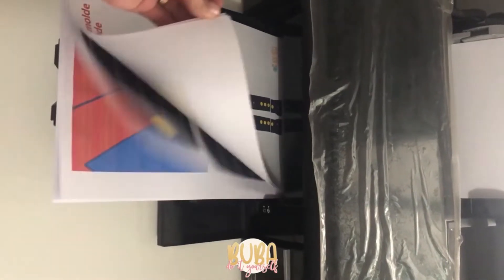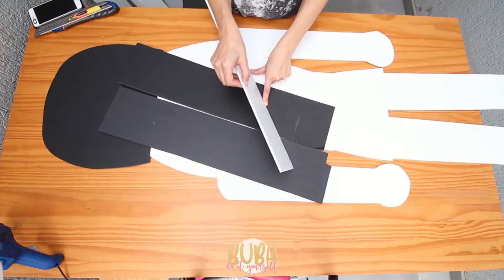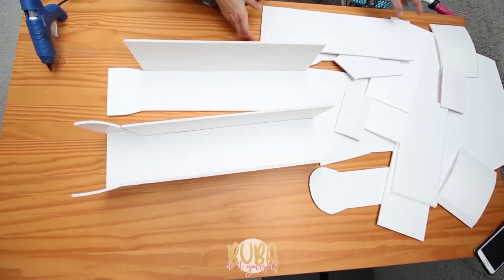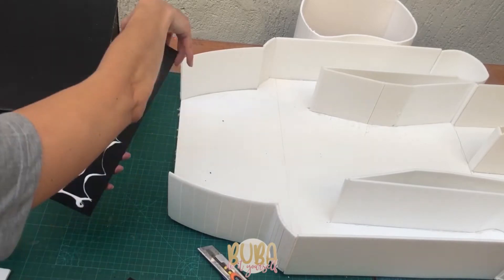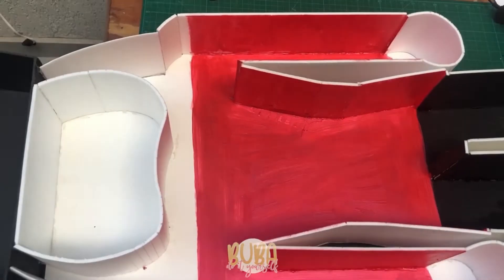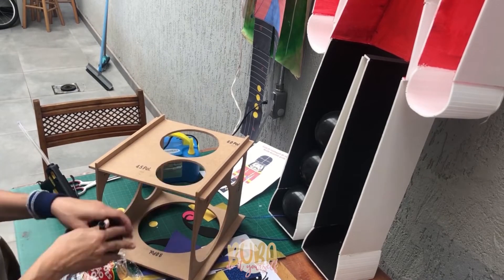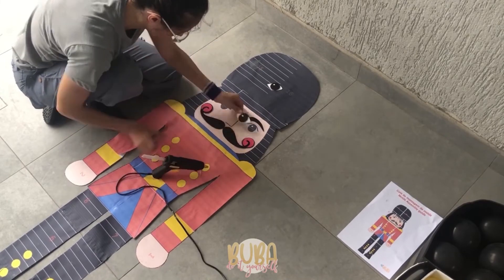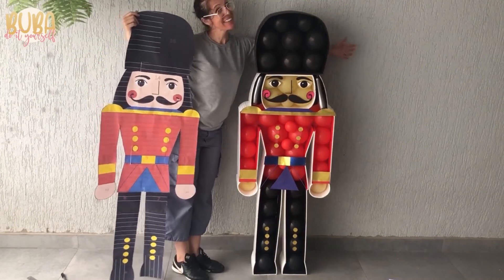Christmas Nutcracker Sculpture - Balloon Mosaic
Mosaic Sculpture Of Balloons Welded Lead - GIANT NUTCRACKER DOLL of Baloes for Christmas Decoration
Beautiful idea for your creative Christmas decoration. Follow the instructions in the video.